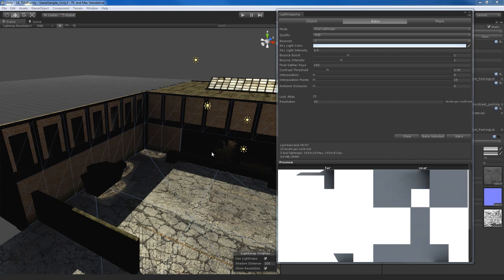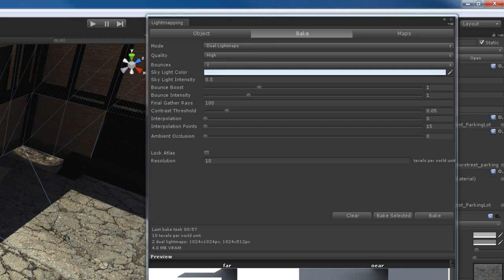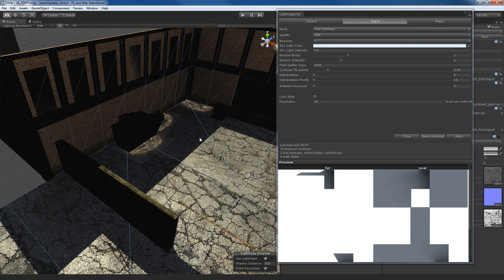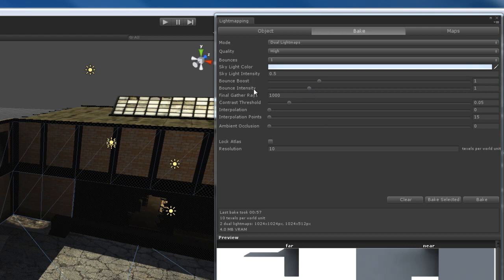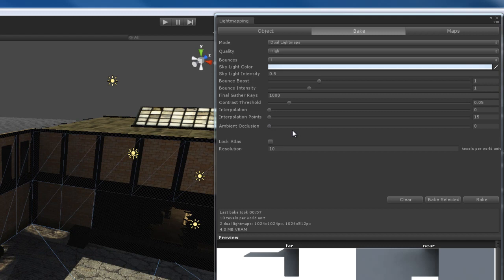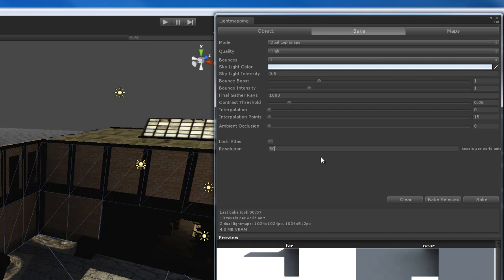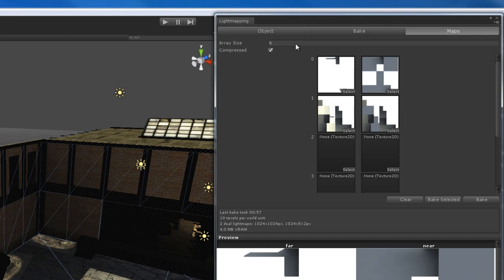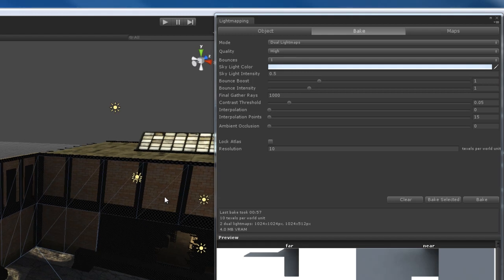Level Design Na UNITY - #18 - Lightmapping Part02